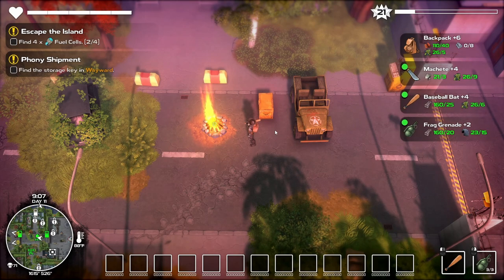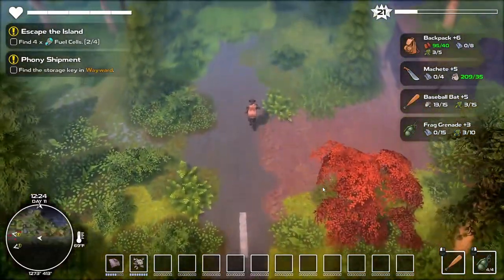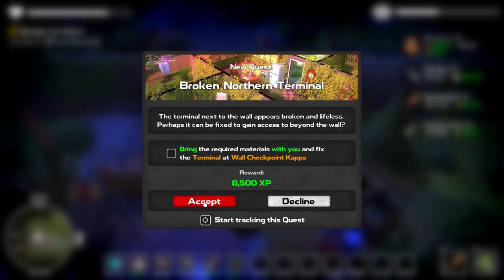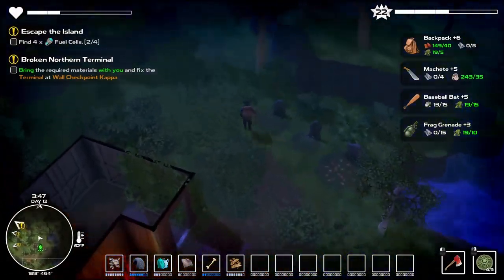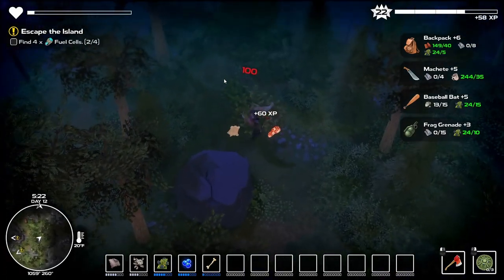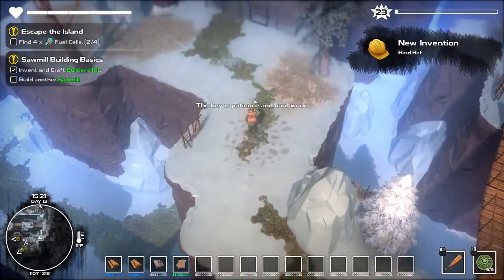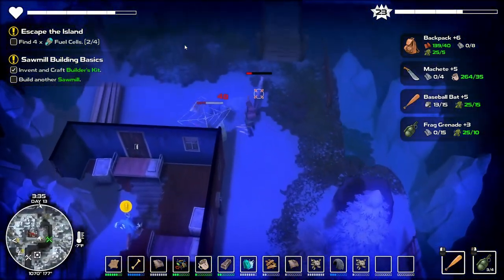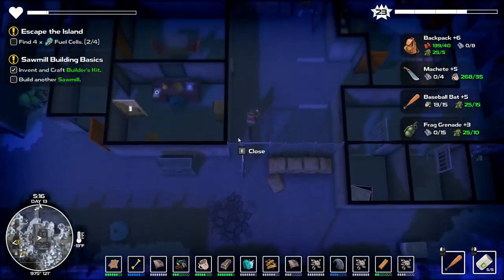Dysmantle - Sawmill, Dungeons, and more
Today we find the sawmill and take on Dungeons to test our wits.